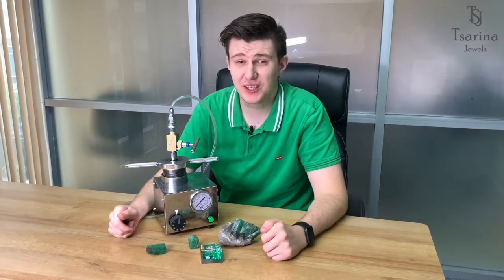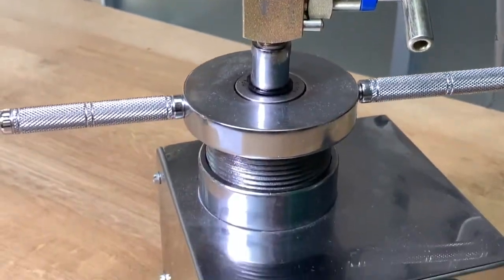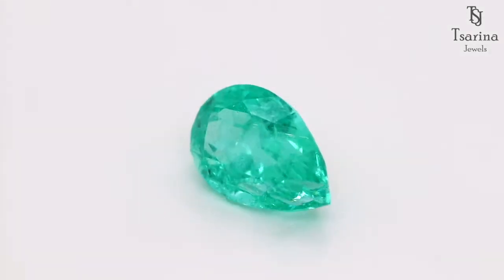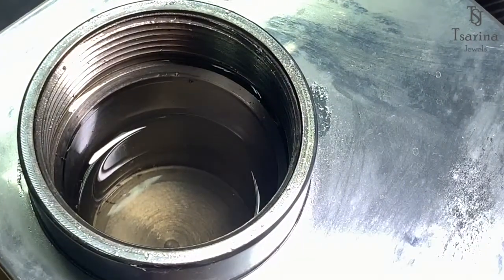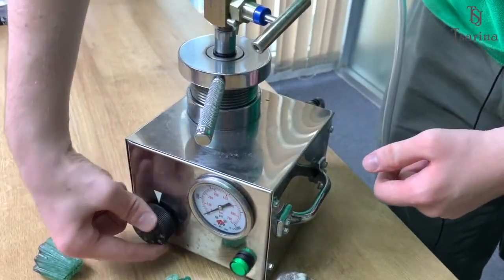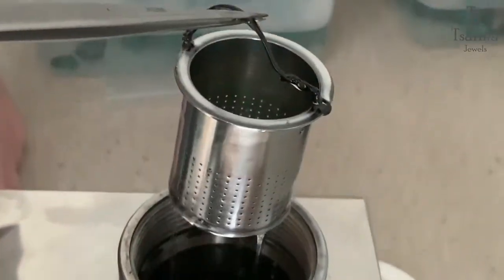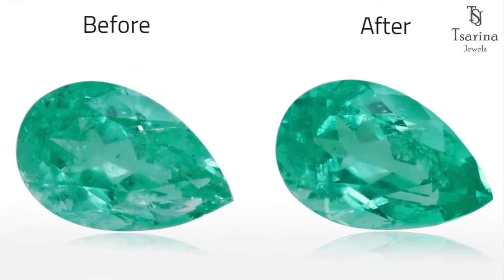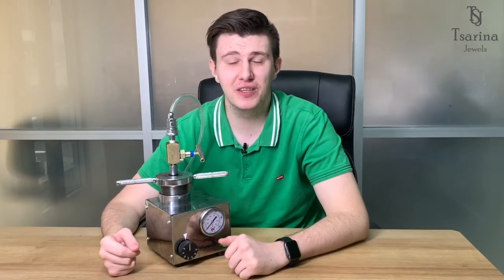Emerald treating process. Tsarina Jewels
Over 99% of all emeralds in the market undergo clarity enhancement process. During this treatment emerald’s fractures are filled with oil. It’s a common and acceptable practice in the world of Emeralds that can have positive effect on a gemstone’s overall appearance.

More surface reaching fractures an Emerald has more oil may enter. The level of oil treatment is normally disclosed upon sale and can be determined by the number of gemological laboratories worldwide. We are very proud that almost 50 % of our Emeralds inventory don't require any clarity enhancements since these Emeralds are extremely rare.
But of course, there are stones that need to be oiled.

Today we wanna share with you a short video of emerald oiling process that we did in our in-house faceting facility in Bangkok.